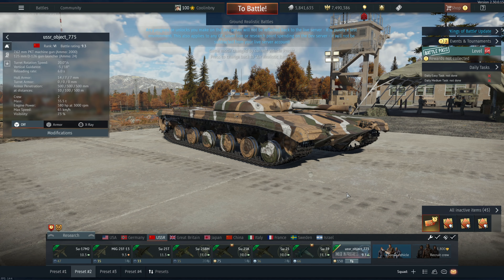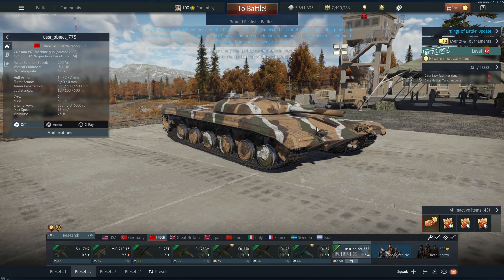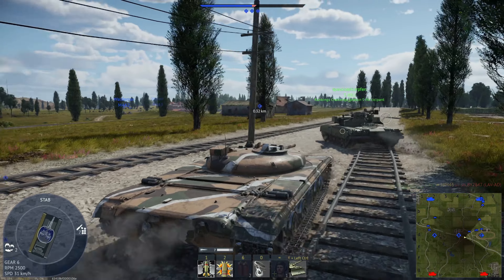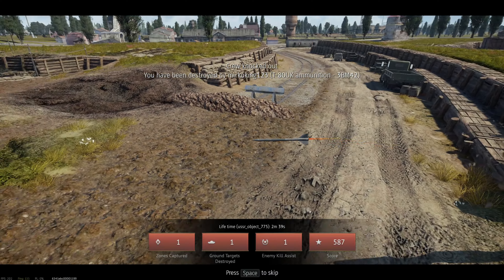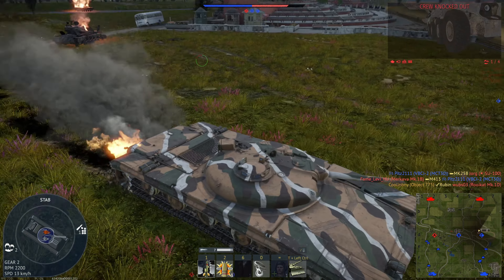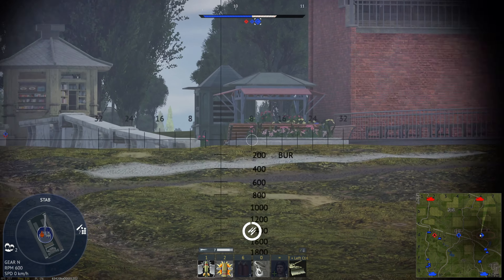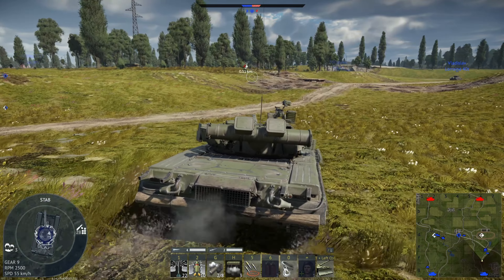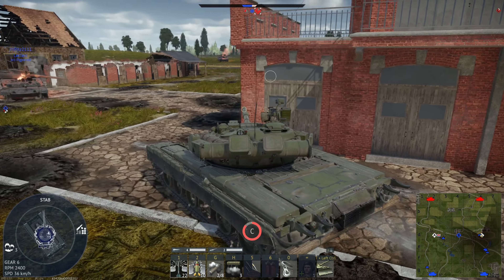Object 775 - First Dev Server Gameplay & Overview - The Missile Throwing Pancake Tank [War Thunder]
This is NOT a tank that I think a lot of people expected in War Thunder, but it's a hell of a meme tank nonetheless.

Video Title: Object 775 - First Dev Server Gameplay & Overview - The Missile Throwing Pancake Tank [War Thunder]